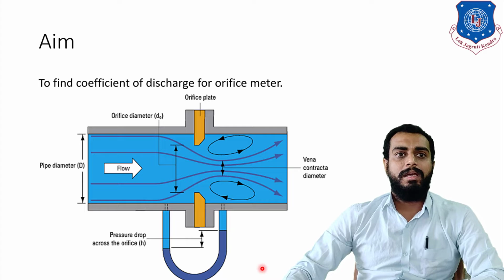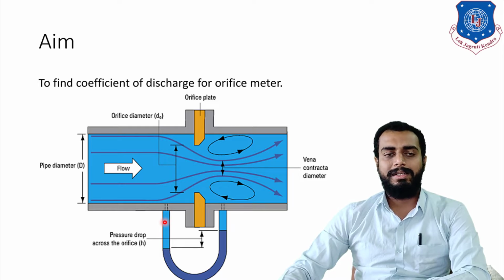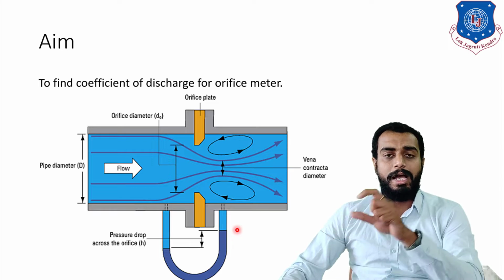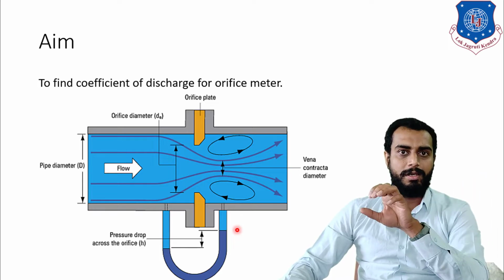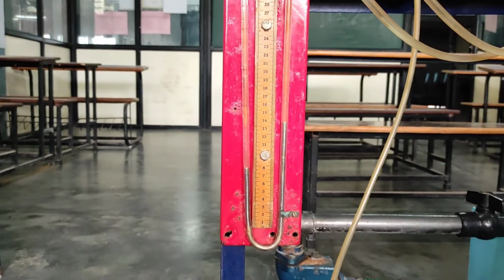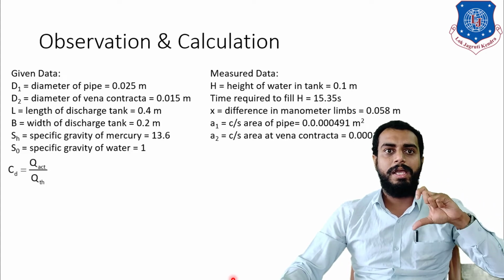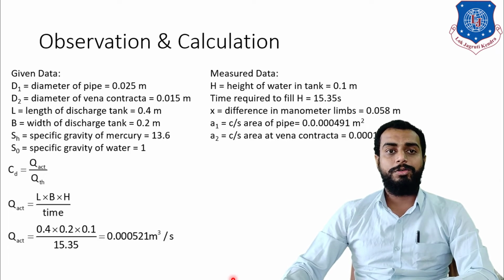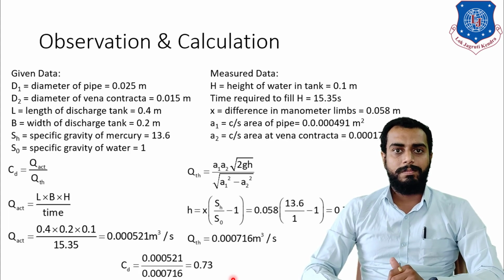P 02 To Measure the Velocity of Flow Using Orifice Meter